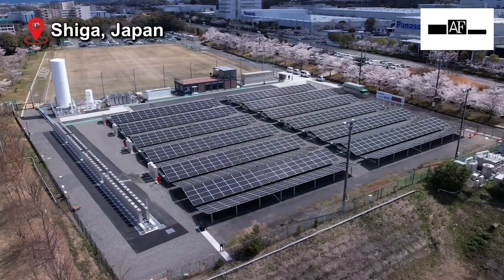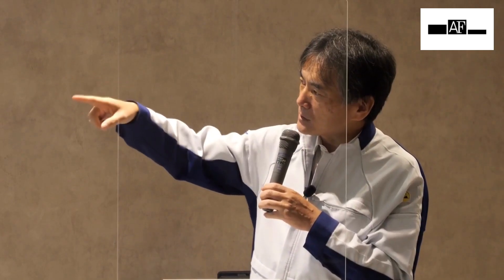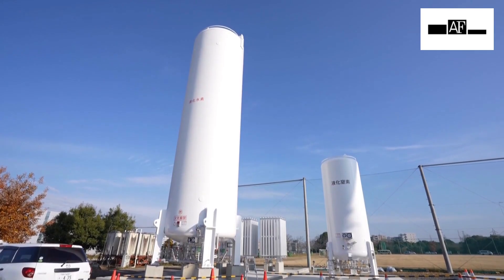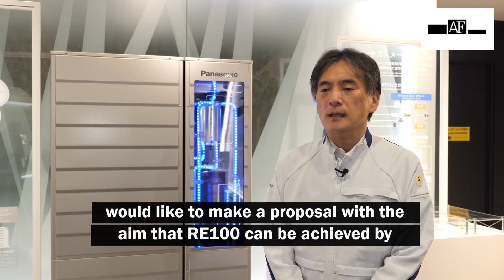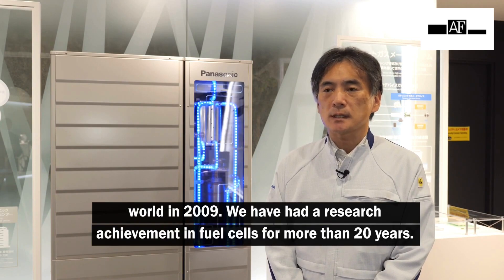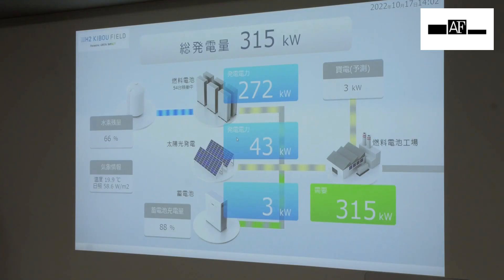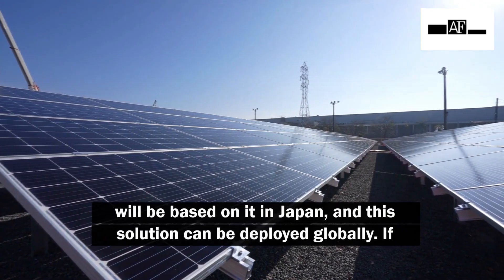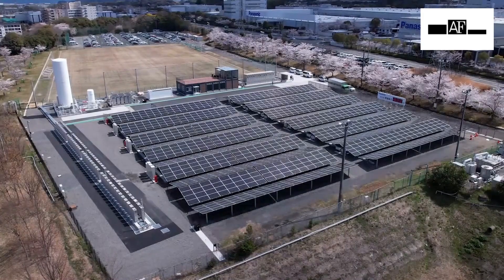Panasonic introduces solution for renewable energy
Panasonic introduces "H2 KIBOU FIELD", a demonstrative experiment at its Kusatsu factory in Shiga Prefecture. 3-storage batteries, pure hydrogen fuel cell generators, and photovoltaic generators together can provide appropriate control and a stable supply of electricity. Panasonic says that it is the world’s first demonstration to prove that 100 percent of the electricity consumed by a factory can be powered entirely by hydrogen from renewable sources. It also declared "Green Impact" to contribute to decreasing carbon dioxide emissions. By 2030, the carbon dioxide emissions of Panasonic business companies will be zero and by 2050, it will decrease by 1 percent of the world’s CO2 emissions. Panasonic is developing home appliances with the latest technology. In addition, it has been conducting research and development of home fuel cell "Ene-Farm" and hydrogen technology. "H2 KIBOU FIELD" is a stable and optimised power supply by an energy management system based on the integrated control of the power generators and storage system. The electricity generation amount is 500 kilowatts. It is not affected by climate change. Many companies are now looking for solutions to achieve RE100 i.e., a global initiative to 100 percent renewable electricity. Panasonic’s one-stop solution aims for a global decrease in CO2 emissions.

Always First Video brings to you news, and explainers about current issues in India and across the global. our video covers  Bollywood, Business, Sports. current affairs news, science & technology, politics, entertainment, viral and more. watch always the first video and stay tuned for all breaking news.